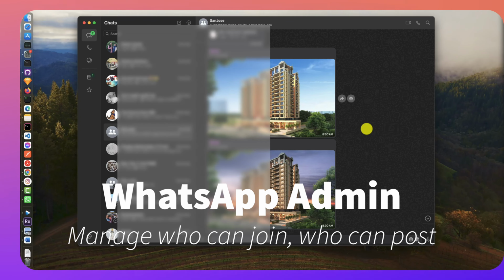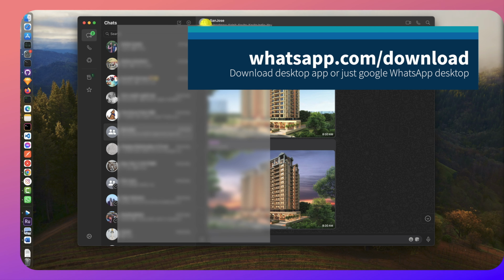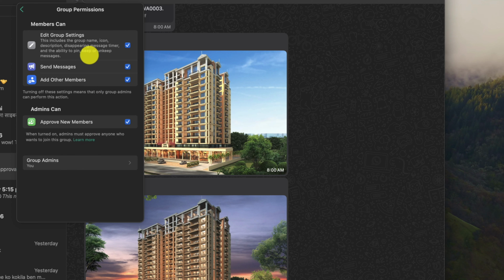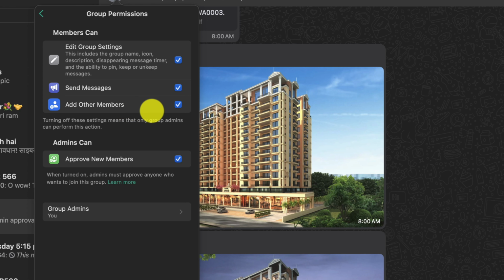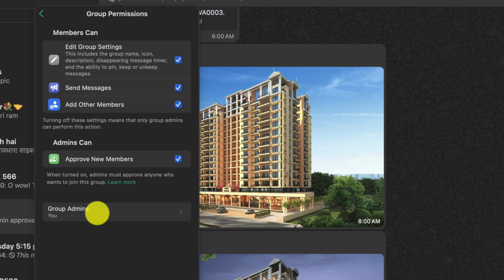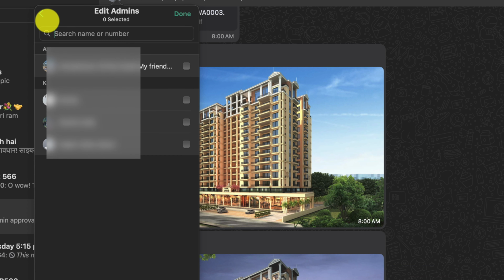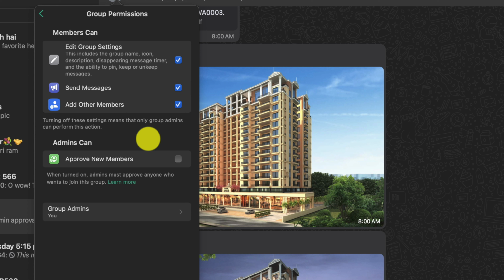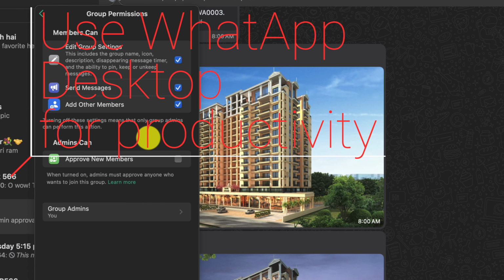WhatsApp Desktop Admin: Manage Who can Join, Who Can Post from PC or Mac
"Discover how to expertly manage your WhatsApp groups and message posting permissions right from your desktop! In this detailed tutorial, we'll walk you through the step-by-step process of using the WhatsApp Desktop app to control who can join your groups and who can post messages. Whether you're managing a business group, a family chat, or a friends' circle, these tips will help you maintain the perfect balance of order and accessibility.

Step-by-Step Instructions:

Installing WhatsApp Desktop: If you haven't already, download and install WhatsApp Desktop from the official website or your computer's app store. Log in by scanning the QR code with your mobile device.

Accessing Group Settings: Open WhatsApp Desktop and go to the chat of the group you want to manage. Click on the group name at the top to access group settings.

Managing Group Participants:

To add participants, click on 'Add Participants' and select contacts from your list.
To remove participants, hover over the name of the person you want to remove, click on the three dots, and select 'Remove [Name]'.
Setting Group Admins:

To assign admin privileges, hover over a group member’s name, click on the three dots, and select 'Make Group Admin'.
To revoke admin rights, follow the same steps but select 'Remove from Group Admin'.
Controlling Who Can Join Your Group:

Navigate to 'Group Settings'.
Click on 'Edit Group Info'.
Choose between 'All Participants' or 'Only Admins' to control who can add new members.
Managing Message Permissions:

In 'Group Settings', find the 'Send Messages' option.
Select between 'All Participants' or 'Only Admins' to decide who can send messages to the group.
Creating Invite Links: If you want to allow specific people to join, create an invite link. In 'Group Info', select 'Invite to Group via Link'. Share this link with those you want to join.

Reviewing Group Info: Regularly review and update your group info and settings to ensure they align with your current management preferences.

Using Group Chat Features: Familiarize yourself with other group chat features such as pinning important messages, starting a group video call, and customizing notifications.

Maintaining Group Etiquette: Finally, encourage a healthy and respectful communication environment in your group, setting a good example as the group admin.